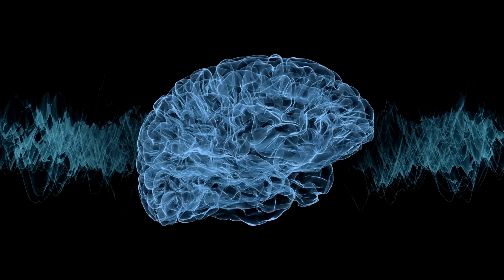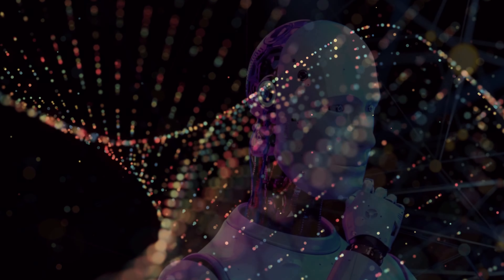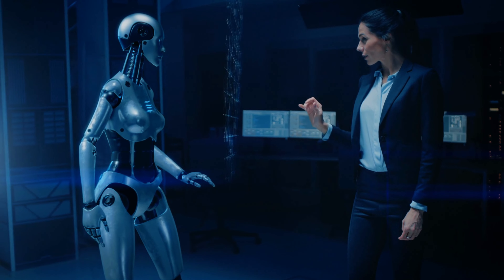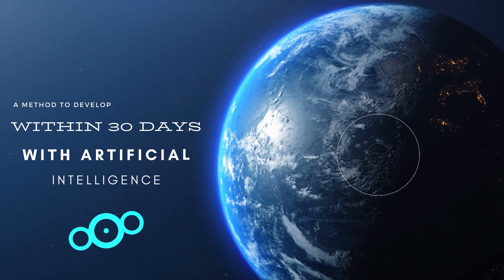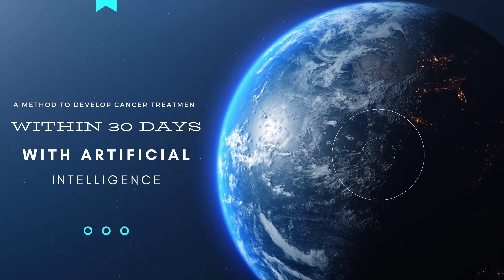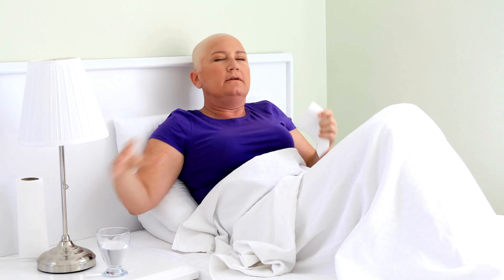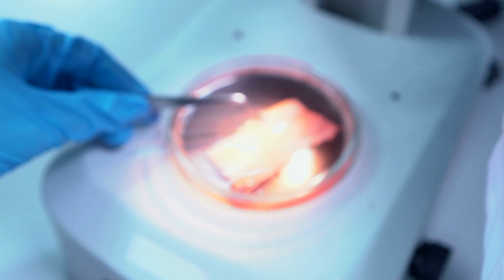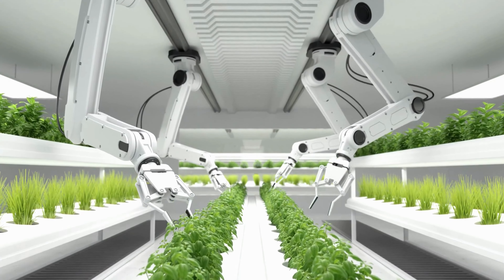Can Artificial Intelligence Replace Human Intelligence? (Future Of (A.I.) Documentary)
A Documentary Showing How Artificial Intelligence Will Change Our Lives.

- About New Developments; Can artificial intelligence influence elections?
- Which professions will be affected by artificial intelligence?
- Is it possible to cure cancer with artificial intelligence?

Dimensio, will artificial intelligence reshape our earth and save humanity, or will it be the end of us?
(A.I.) developments are causing radical changes in the way we live in our world. Algorithms It can already detect Parkinson's disease and cancer, and can detect both cars and planes. can control. How will (A.I.) change our society in the future?

- this documentary keeps you up to date with new developments.
- Do you think (A.I.) ask questions and write in the comments in our next video! Let's use it in our content.

A Documentary By Dimensio!

Let's get to know artificial intelligence, let's explore the world, let's have information about the developments in the world. You have more
If you want to learn more about (A.I.), see you in our next video.
Until then, take care!